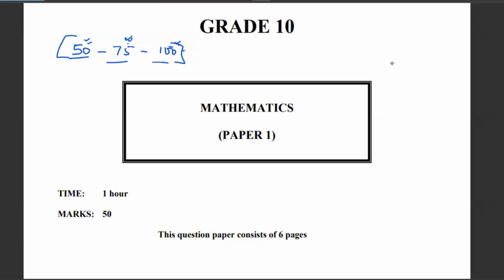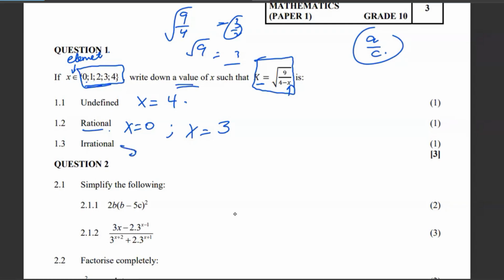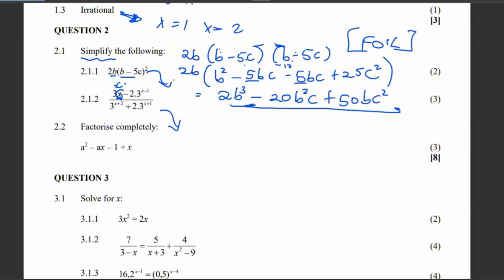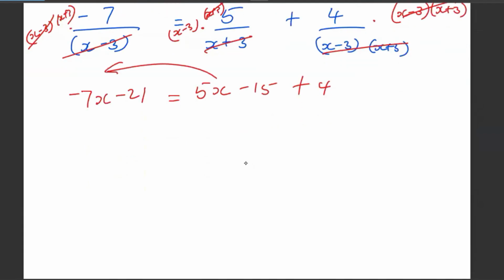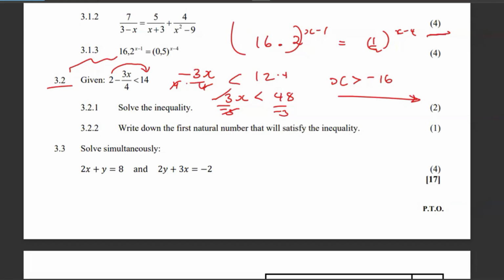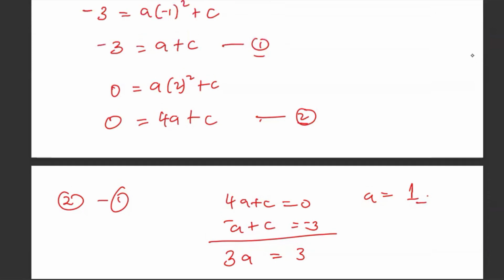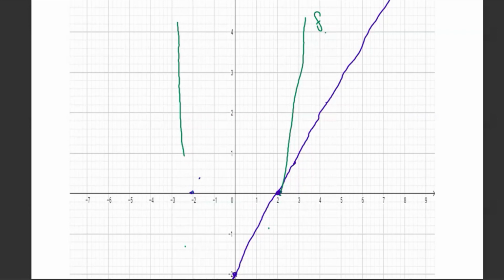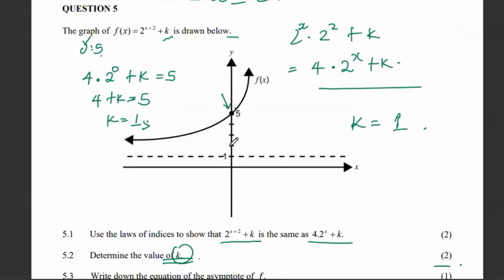2025 JUNE EXAMS MATHEMATICS P.1 GRADE 10 PAPER 2: JUNE EXAM GRADE 10 MATHEMATICS P.1: GET ANSWERED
2025 JUNE EXAMS MATHEMATICS P.1  GRADE 10 PAPER 2: JUNE EXAM GRADE 10 MATHEMATICS P.1: GET ANSWERED